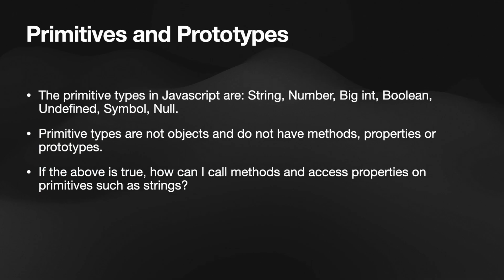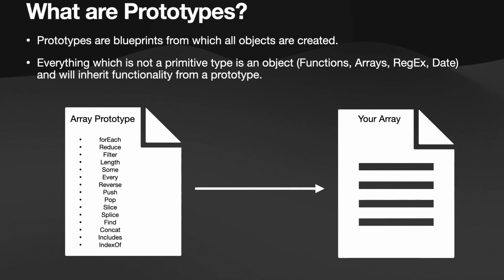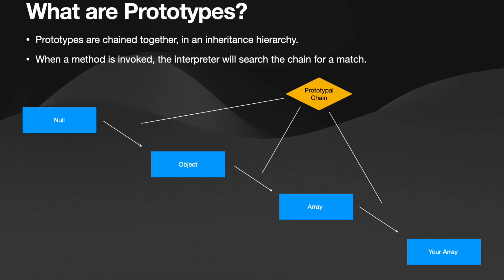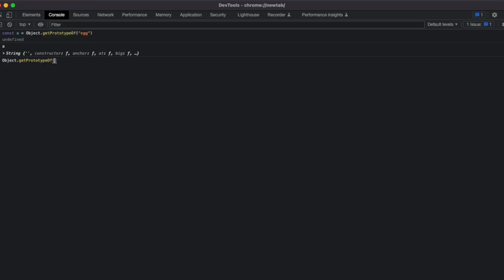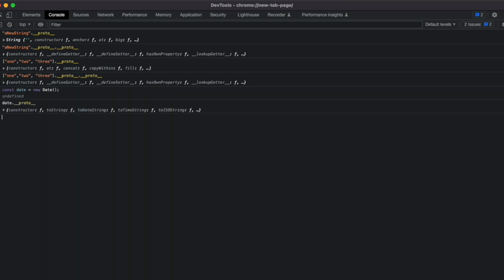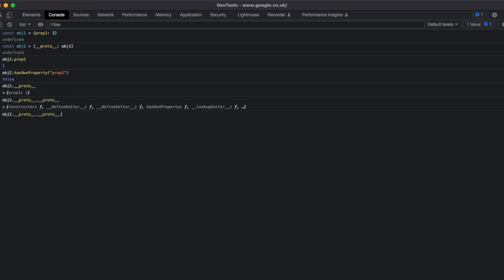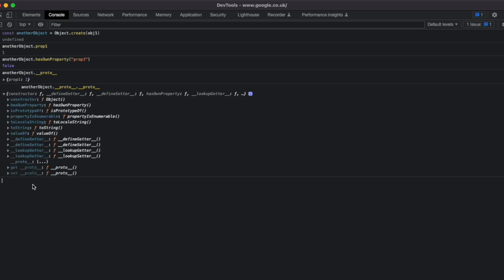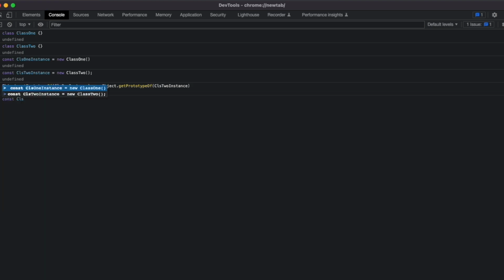Javascript Prototypal Inheritance and the Prototypal Chain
Explains what a prototype is and how the prototypal chain works.